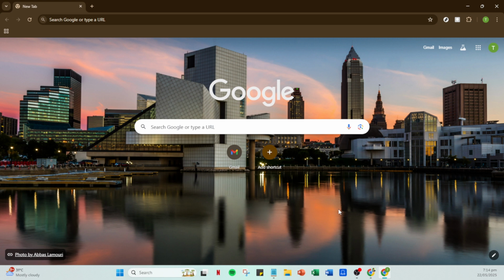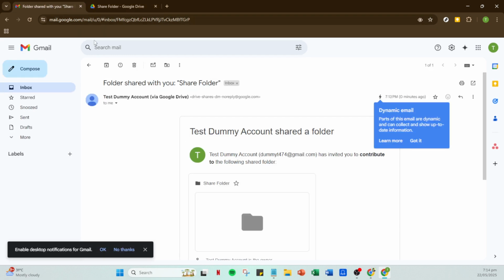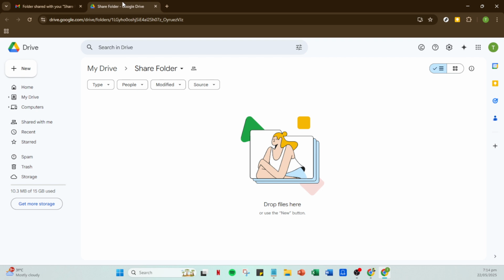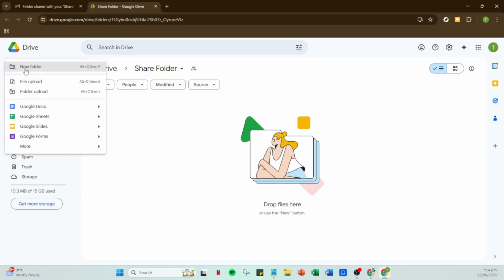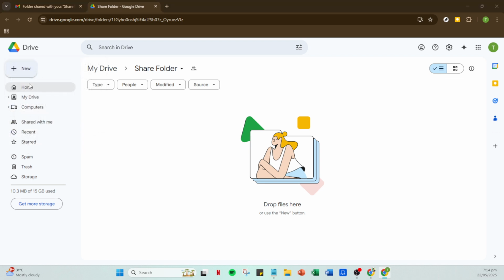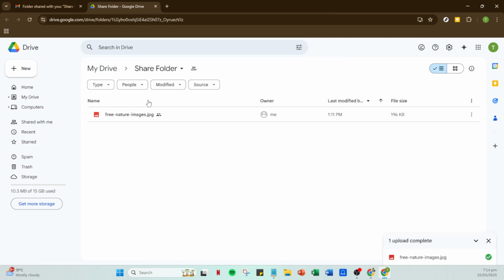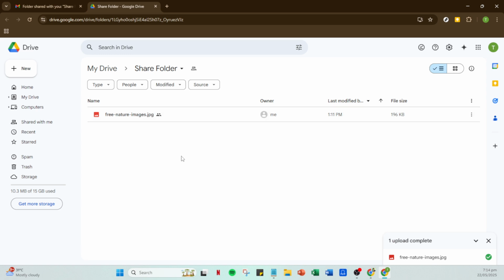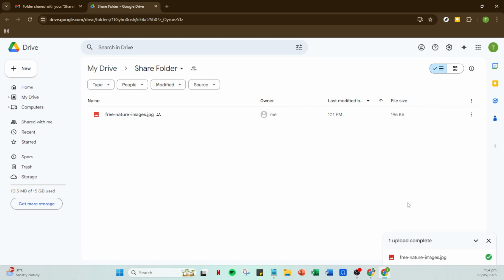How to Upload on Google Drive Shared Link [2025 Full Guide]